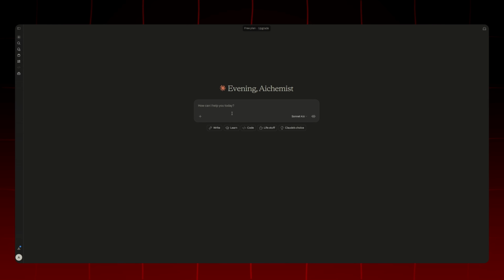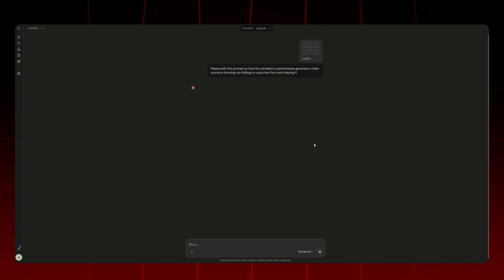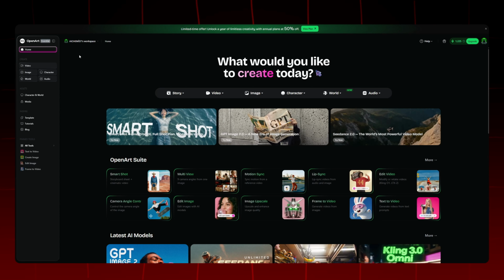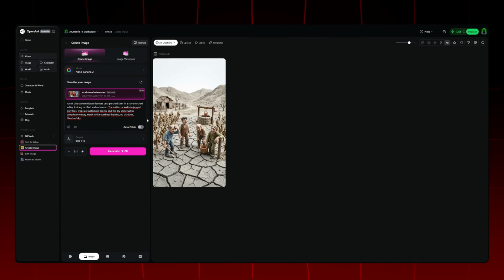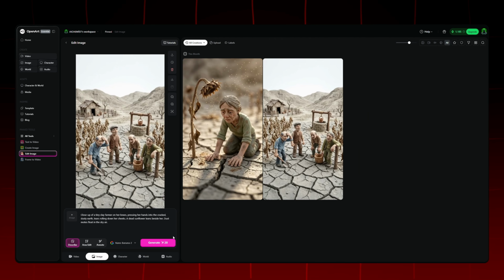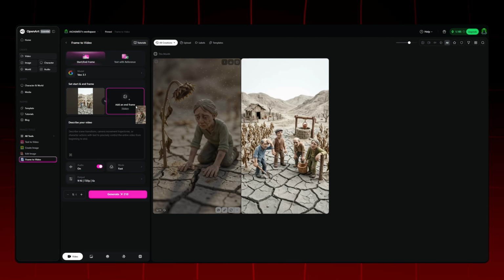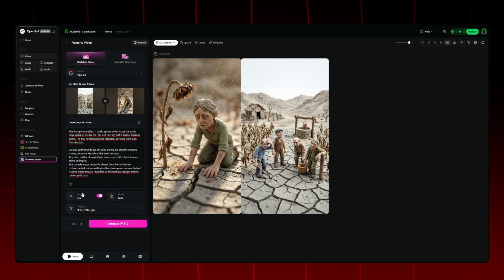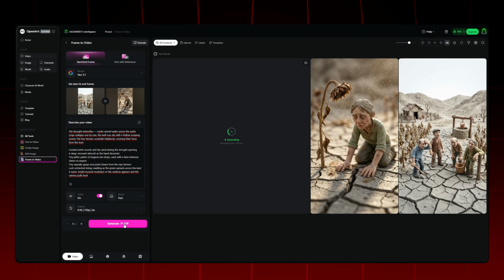How To Make Viral Help Animation Characters Videos With AI - Make $12,749 a month (fast tutorial)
In this video, we show you how to produce the viral help animation characters videos with AI that reach high view counts and earn creators around $12,749 a month. This is a fast tutorial on how to master this viral niche yourself.

▶ How To Make Viral Shaped Mold Timelapse Videos With AI - Make $1,836 a month (fast tutorial):

▶ How To Make Viral Floating Tube Transformation Videos With AI - Make $2,347 a month (fast tutorial):